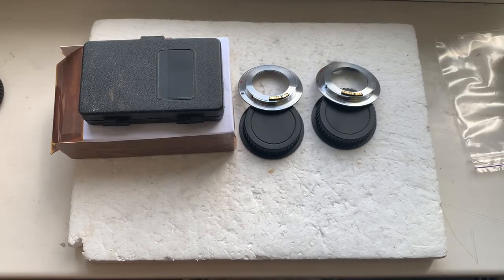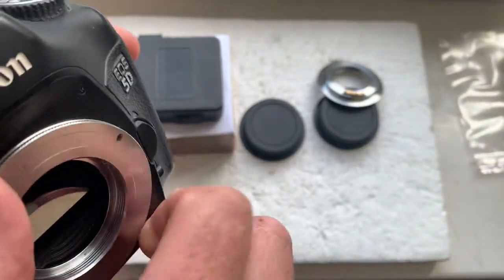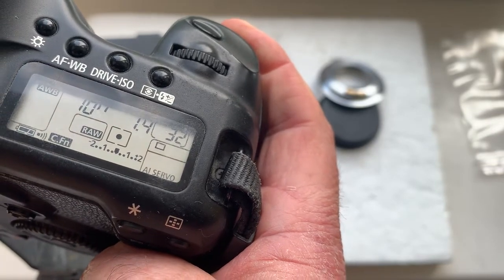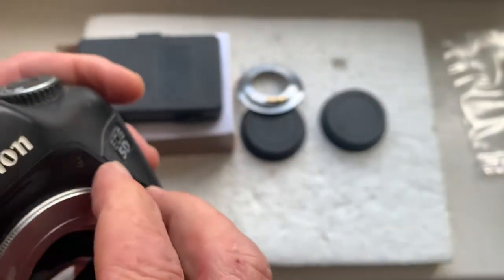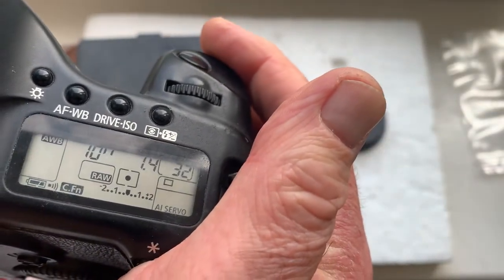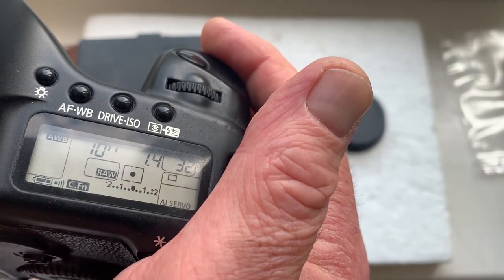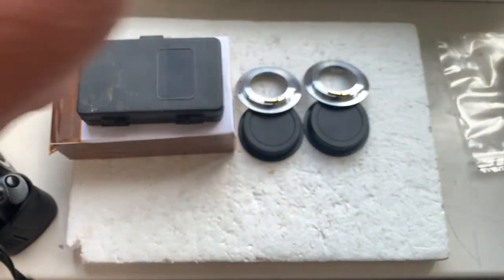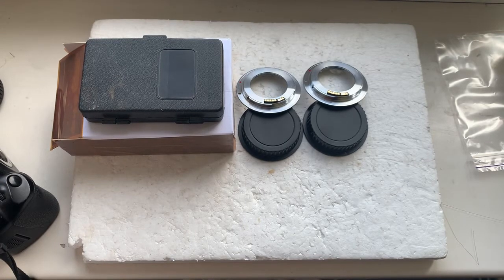M42 to Canon EF with Dandelion chip. For All Canon EF. (For Michael S.)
M42 to Canon EF with Dandelion chip. For All Canon EF. 2pcs.
For:
Default data: 55mm/f1.4